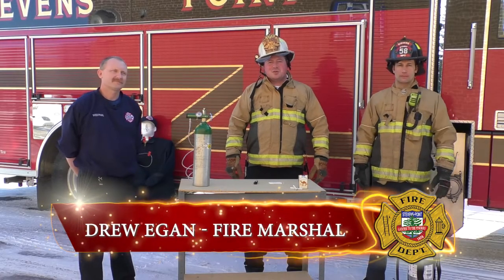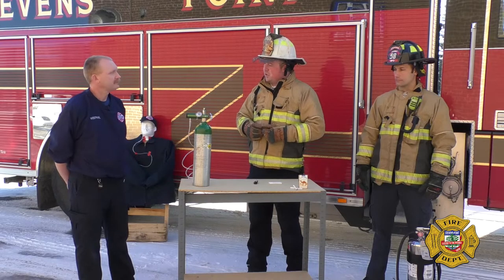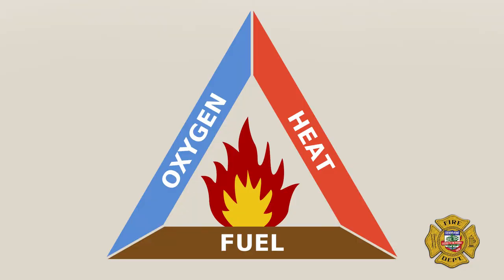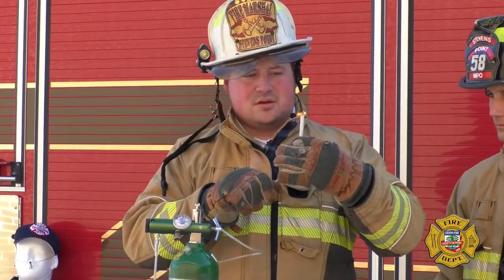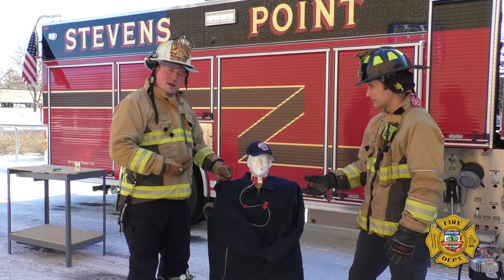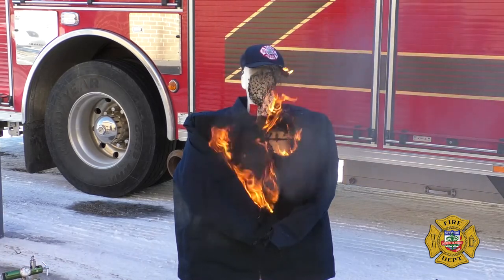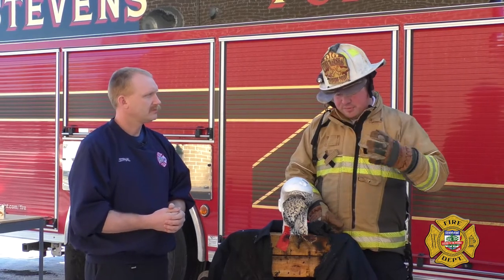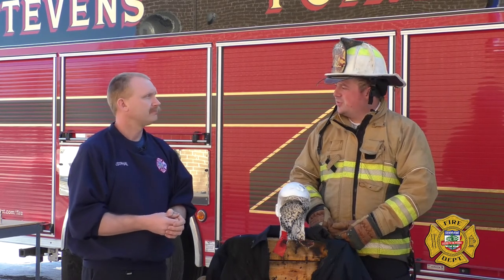The Dangers of Smoking with Oxygen Stevens Point Burn Demo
Fires caused by smoking with home oxygen being applied is 100% preventable.  There is no safe way to smoke with oxygen in the home.  Over 70 people die annually from home oxygen fires.  The Stevens Point Fire Department is dedicated to educating those who may have never seen the effects of an oxygen fueled fire.  These fires are hot, fast moving, and deadly.  Please watch and share this information with family, friends, or healthcare workers who work with oxygen in any setting.